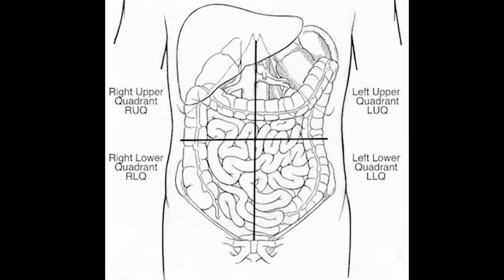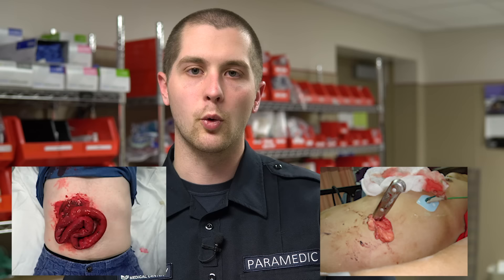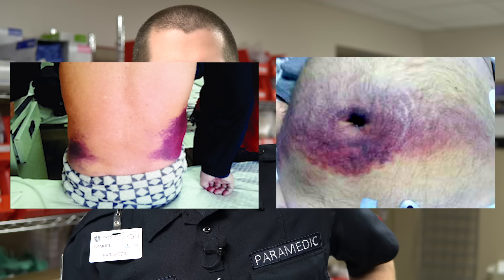Basic Abdominal Trauma Care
A basic overview of abdominal trauma care in the pre-hospital setting.   For more first aid videos see my "First Aid" playlist on my home page.